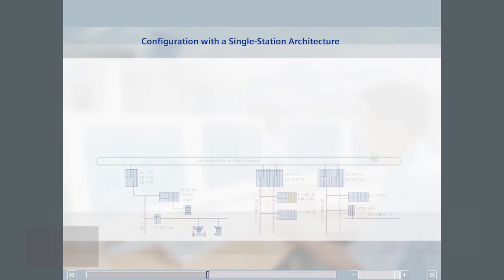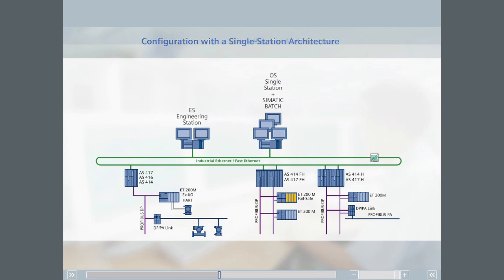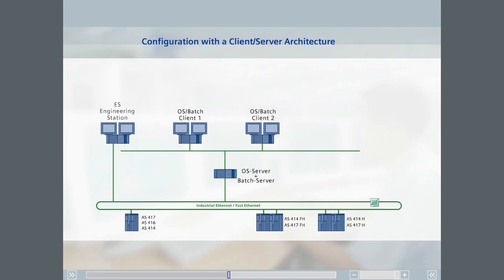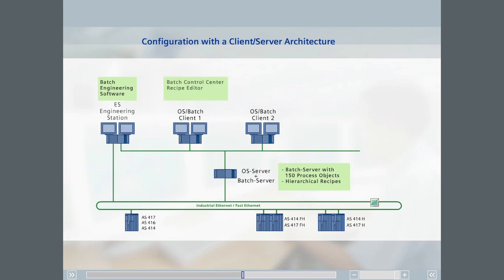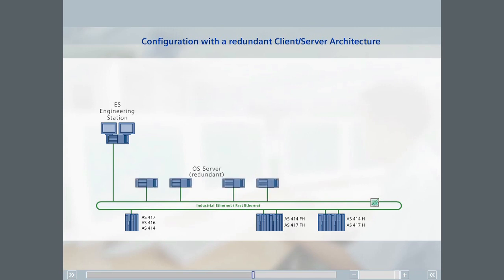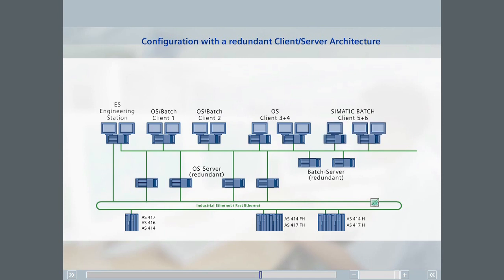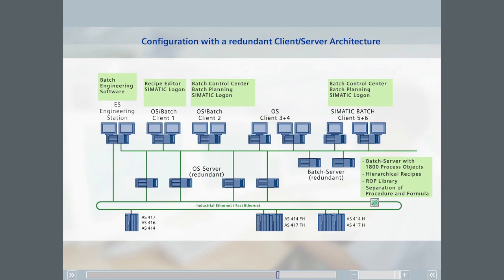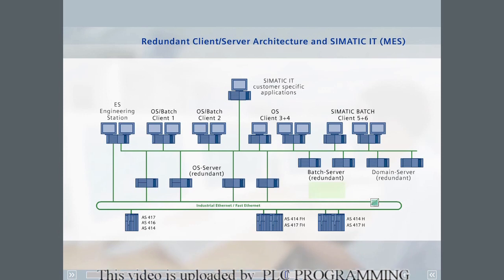08 - SIMATIC BATCH - Configuration